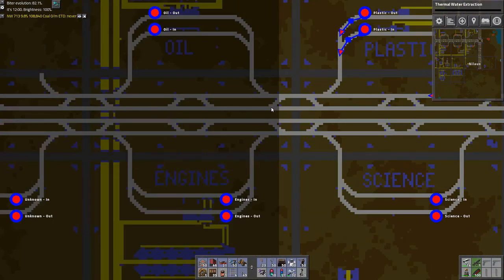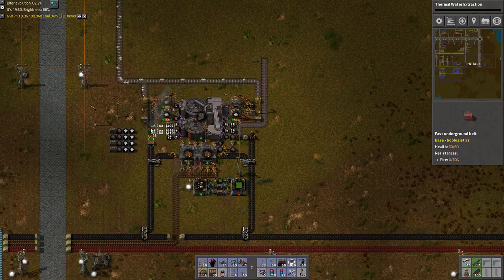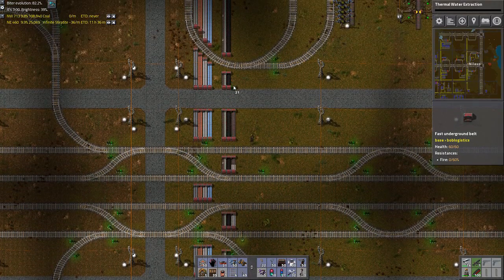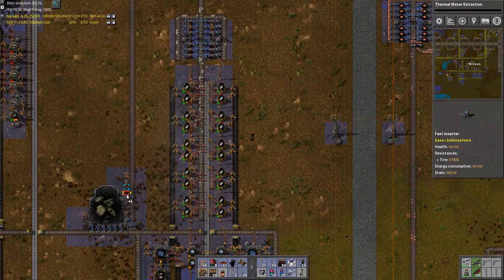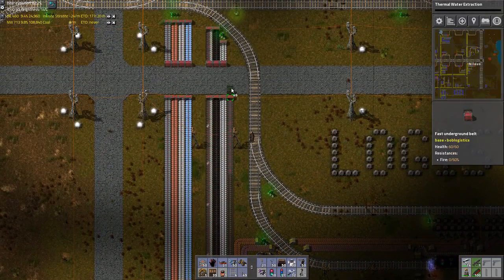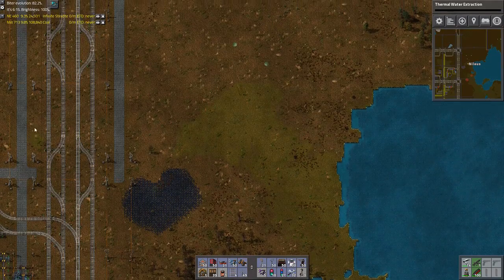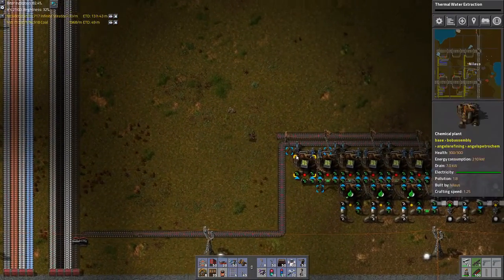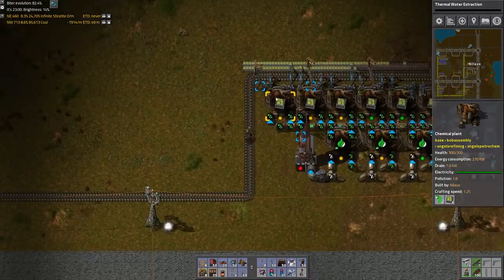Lets Play Factorio S6E25 - Saline water to Calcium Chloride